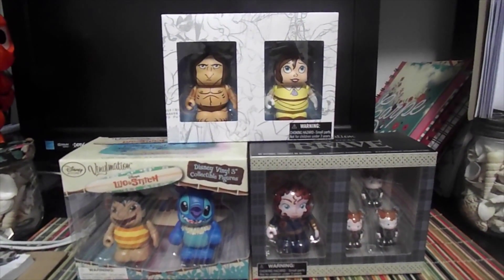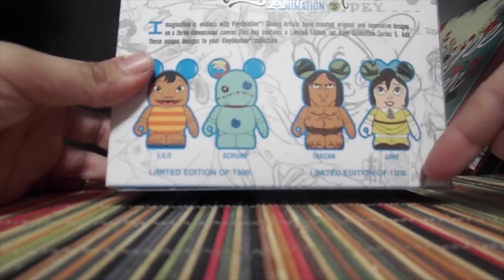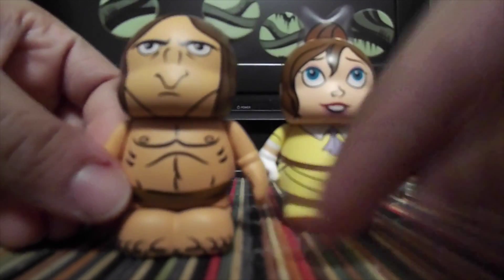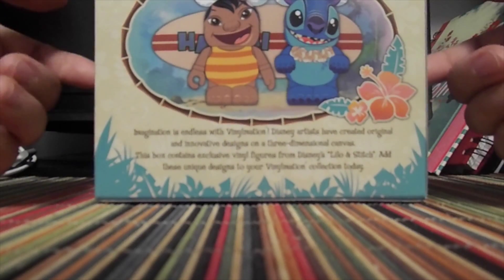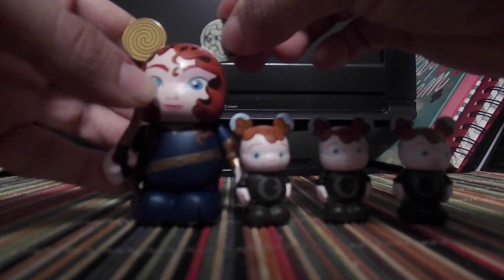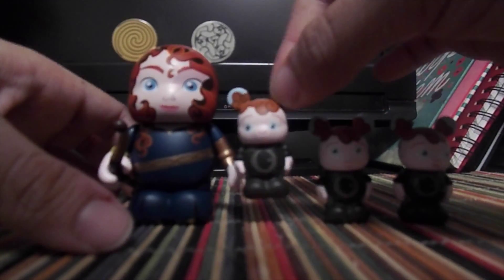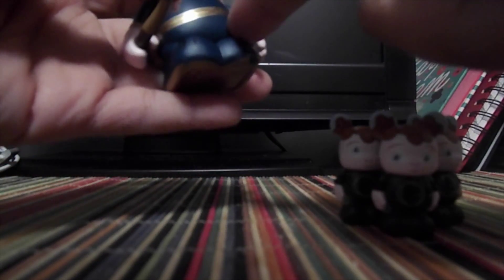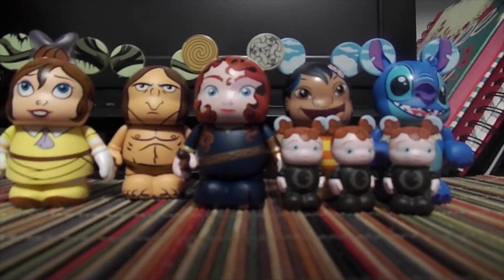Disney & Pixar Vinylmation Sets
This is my Disney and Pixar Vinylmation sets! A review of my Tarzan and Jane Vinylmation, Lilo and Stitch, and Brave sets! ^__^ I found them all on Ebay.